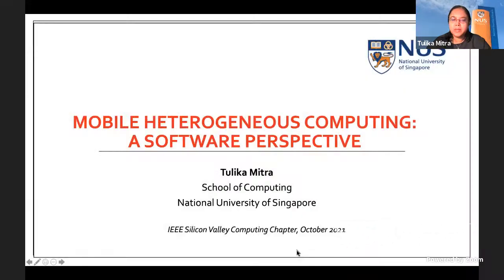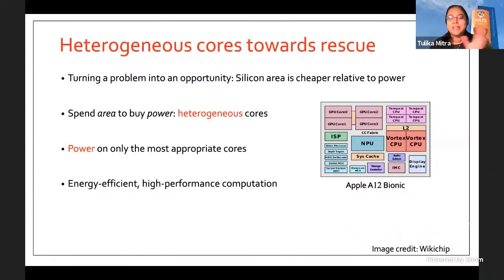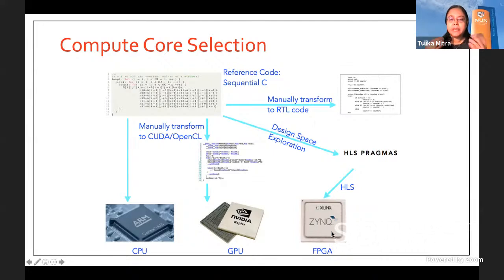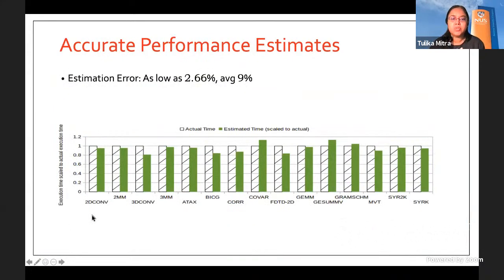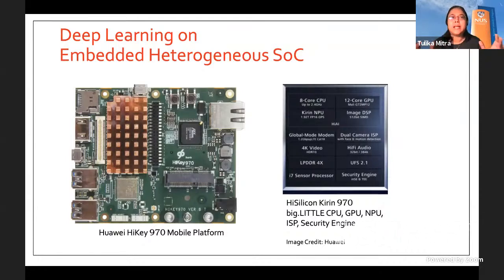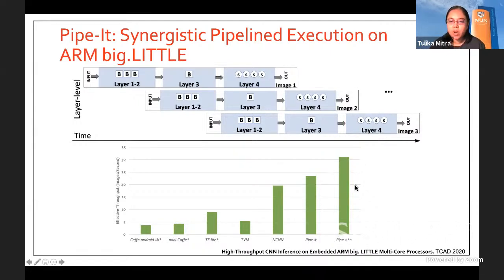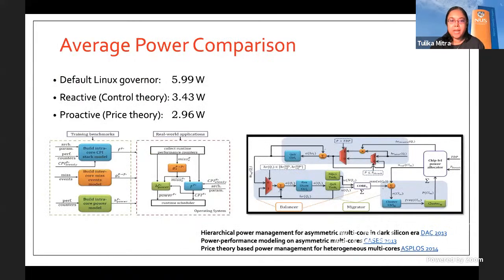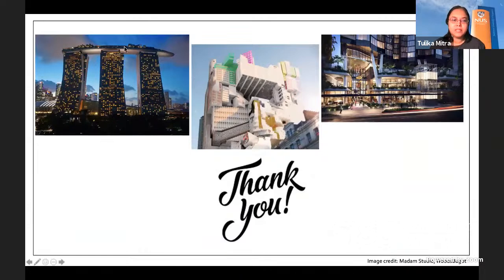Prof. Tulika Mitra on Embedded Heterogeneous Computing: An IEEE CS SCV Chapter Event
Mobile heterogeneous computing, in the form of the multiprocessor system-on-chips (MPSoC) — composed of various processing elements such as general-purpose cores with differing characteristics (GPUs, DSPs, non-programmable accelerators, and reconfigurable computing) — are expected to dominate the current and the future mobile platform landscape. The heterogeneity enables a computational kernel with specific requirements to be paired with the processing element(s) ideally suited to perform that computation, leading to substantially improved performance and energy-efficiency. While heterogeneous computing is an attractive proposition in theory, considerable software support at all levels is essential to fully realize its promises. The system software needs to orchestrate the different on-chip compute resources in a synergistic manner with minimal engagement from the application developers. The current state-of-the-art is inadequate in the software dimension despite tremendous progress and success in designing heterogeneous MPSoCs for mobile devices.

This talk will put the spotlight on the software perspective of mobile heterogeneous computing, especially in the context of popular emerging applications, such as 3D gaming, multimedia processing and analytics. The talk will introduce the technology trends driving the mobile heterogeneous computing revolution, provide an overview of computationally and performance-divergent compute elements, and present efforts at compiler and runtime management layers to unleash its potential towards high-performance energy-efficient computing.

Bio: Dr. Tulika Mitra is Provost’s Chair Professor of Computer Science and Vice Provost (Academic Affairs) at National University of Singapore (NUS). Her research interests span various aspects of the design automation of embedded real-time systems, cyber-physical systems, and Internet of Things (IoT) with particular emphasis on low-power computing, heterogeneous computing, application-specific processors, and software timing analysis/optimizations. She has authored over 150 scientific publications in leading international journals and conferences and holds multiple US patents. Her research has been recognized by best paper awards and nominations in leading conferences. Prof. Mitra currently serves as the Editor-in-Chief of the ACM Transactions on Embedded Computing Systems and Associate Editor of IEEE Design & Test and IEEE Micro. She has served as Deputy Editor-in-Chief of IEEE Embedded Systems Letters and Associate Editor of IEEE Transactions on Computer-Aided Design of Integrated Circuits and Systems in the past. She has served in the organizing and program committees of several major conferences in embedded systems, real-time systems, and electronic design automation including General Chair of Embedded Systems Week (ESWEEK) 2020, Program Chair of ICCAD 2021, EMOSFT 2014, CASES 2018. She has been a Member of the ACM Publications Board co-chairing the New Publications Committee (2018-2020).

+ How is MachineLearning used in Embedded Heterogeneous Computing?
+ What are some of the research problems in this area?
+ How does the OperatingSystem decide which parts of the binary executable should be sent to a GPU, a CPU or an FPGA on an SoC? How is it all orchestrated?
+ How to maximize batteryLife?
+ Why we can have more transistors and cores due to Moore’s Law, but cannot power all of them at the same time?
+ What is the need for heterogeneous cores?

For these and more insights, please watch the video.

Moderator: Vishnu S. Pendyala, PhD is an ACM Distinguished Speaker, Book Author, and has over two decades of experience in the software industry. He teaches Machine Learning and other Applied Data Science courses at San Jose State University.